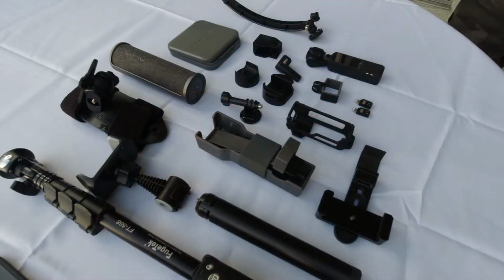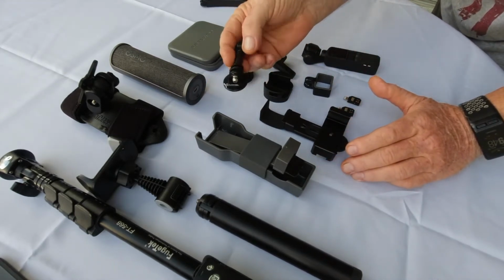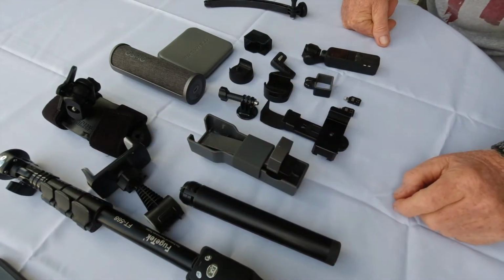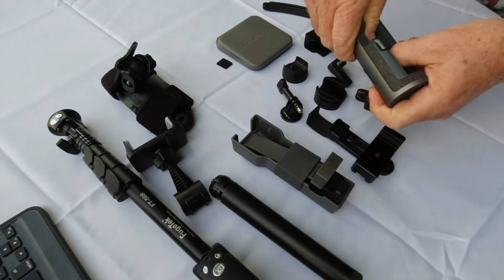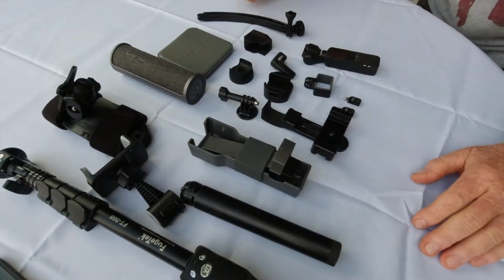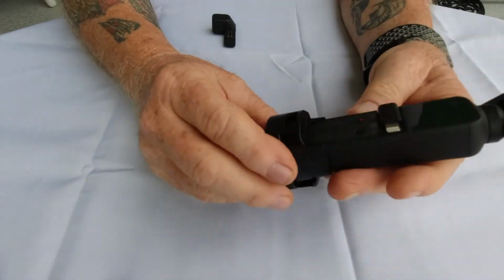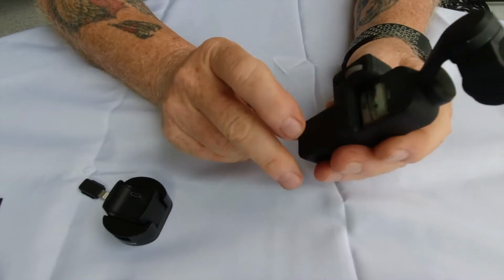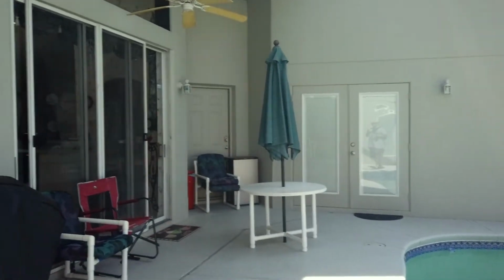Osmo Pocket Essentials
This video and demonstrates some of the essential accessories I have found useful in my videography adventures. Which ones work and those that don't.
FREEWELL OSMO POCKET FILTER BUDGET KIT 6PACK
STUNTMAN Pack Mount
Anbee  Osmo Pocket Smart Phone Adapter
STARTRC Mini Handheld Anti-Shake Vlog Z Axis Stabilizer Carrying Case
UBEESIZE Pole Mount Phone Holder
ULANZI OP-4 OSMO Pocket WiFi Base
DJI Osmo Pocket Charging Case
PERGEAR Aluminum Mini Tripod Tabletop Stand
Fugetek 49" Selfie Stick Monopod
OSMO POCKET